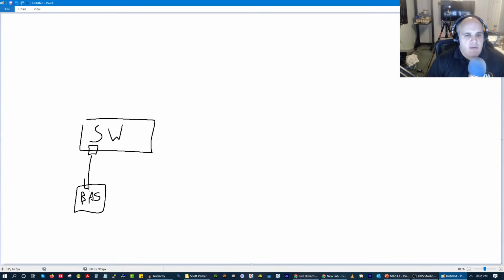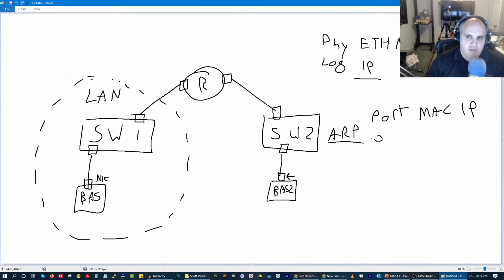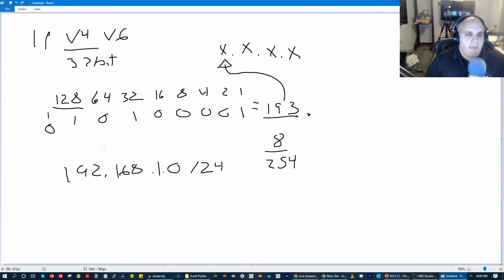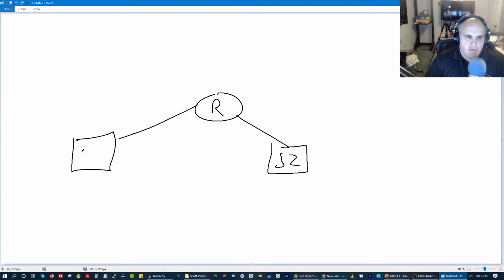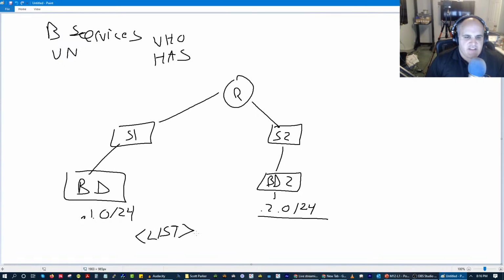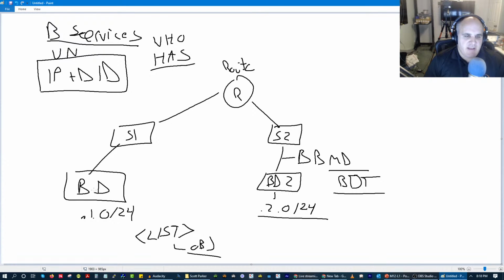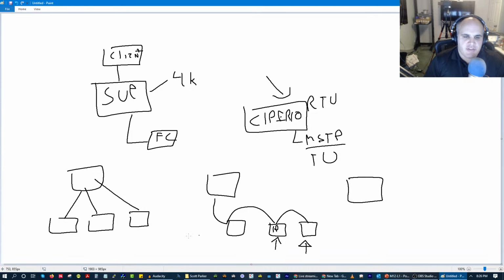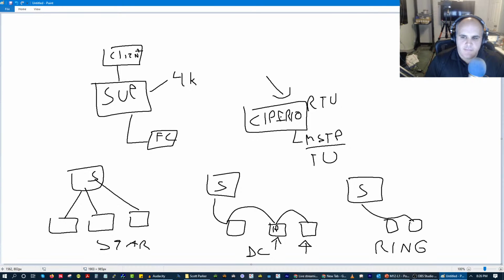SBA TV 2: IT Networks for BAS Professionals And Live Q&A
In this live Q&A our CEO Phil Zito will sit down and answer your building automation questions.